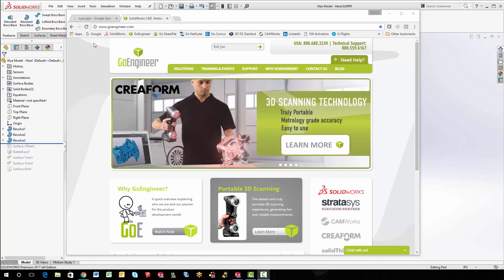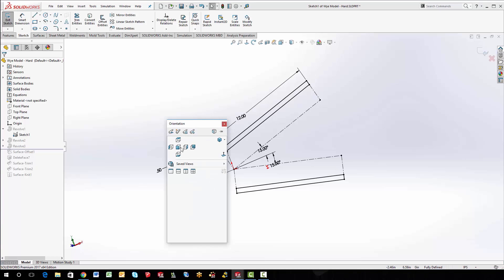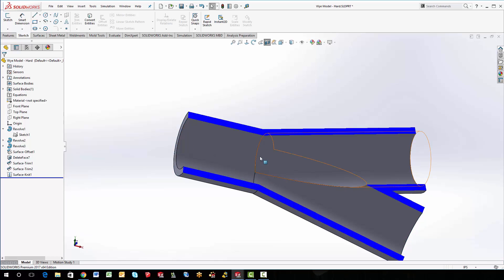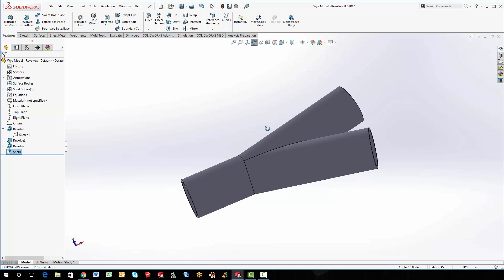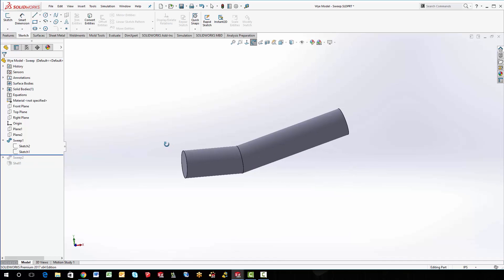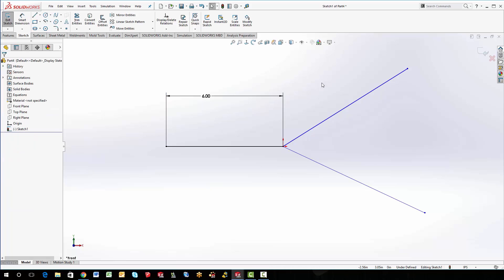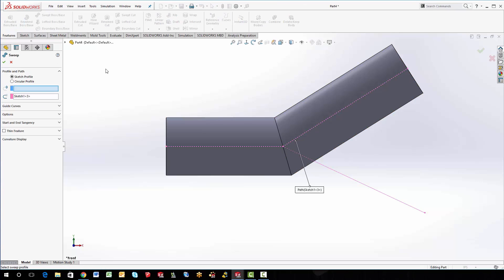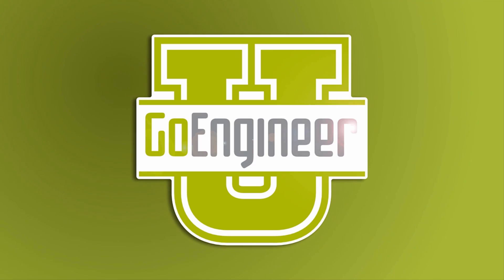SOLIDWORKS - Wye Pipe Model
Learn about Wye Pipe Model in SOLIDWORKS.  Seems like a fairly simple model, but depending on your approach you can achieve the same design a couple different ways. We'll use simple modeling to surface modeling to get the finished Wye Coupling.   Quick Tip presented by Steven Darcey of GoEngineer.